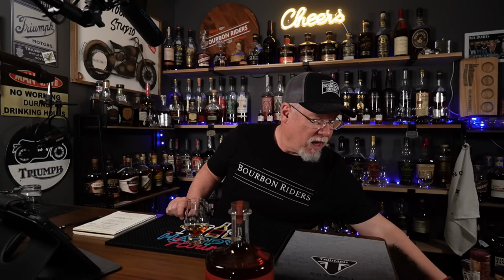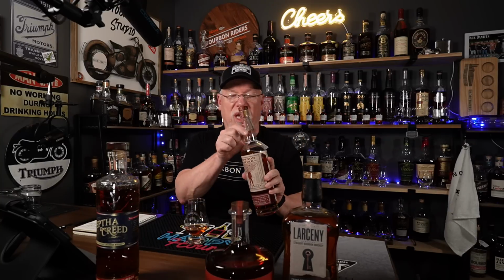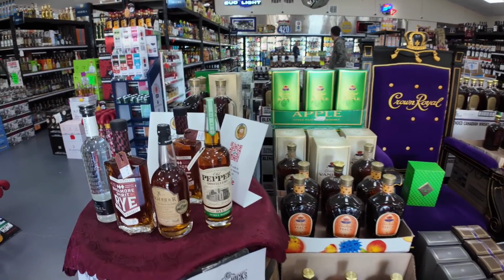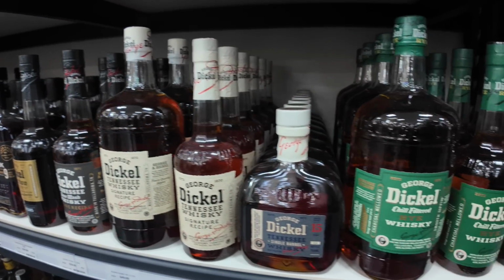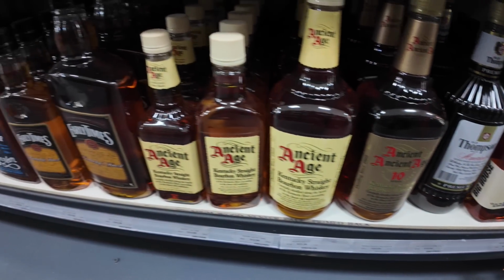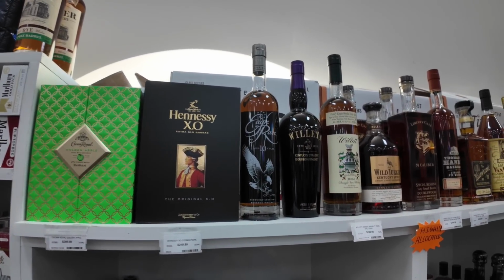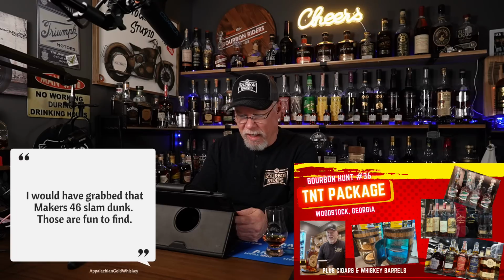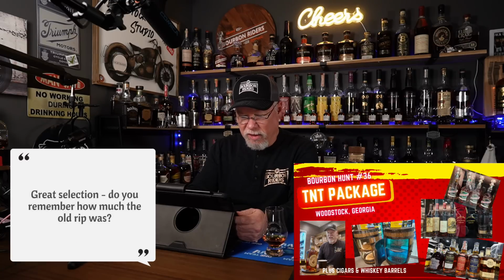The Wonderful World of Bourbon Episode 6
On Episode 6, we review Castle & Key Cask Strength Wheated Bourbon, show you what we got in Bourbon Haul, a new Special Feature called Potluck Bourbon, we read viewer comments, tell you our Bourbon of the Week, and Mike has another Soap Box he's on.  Last in the series.

00:00 Introduction
05:04 Give Me 5 Review
13:51 Bourbon Hunt
22:16 Potluck Bourbon Game
35:04 Bourbon of the Week
36:26 Viewer Comments
44:18 Mike's Soapbox